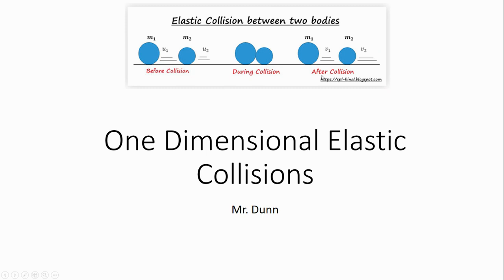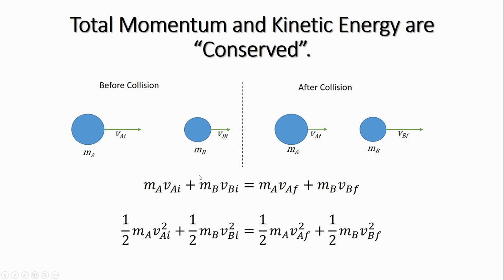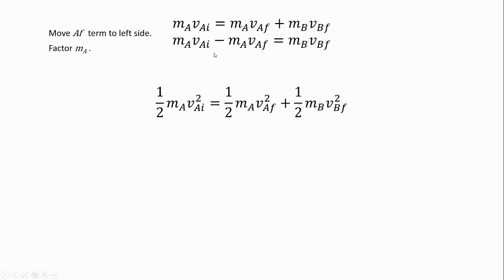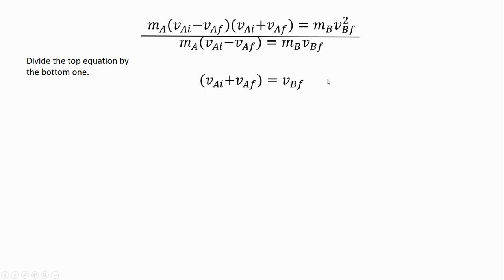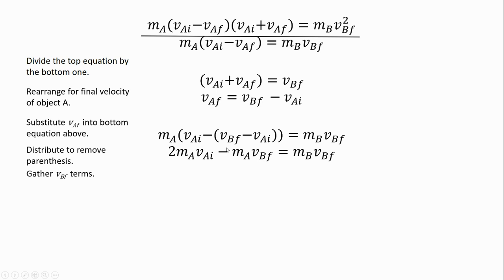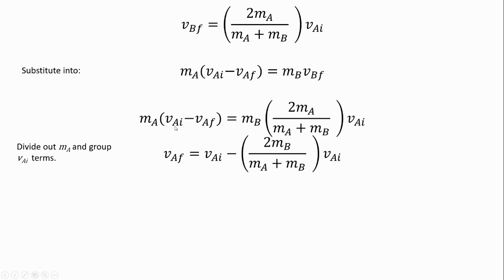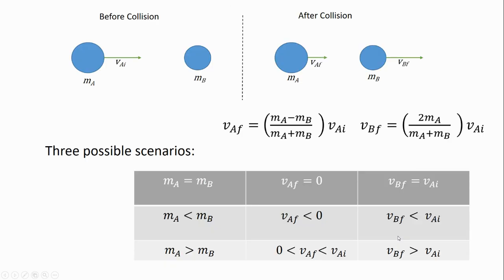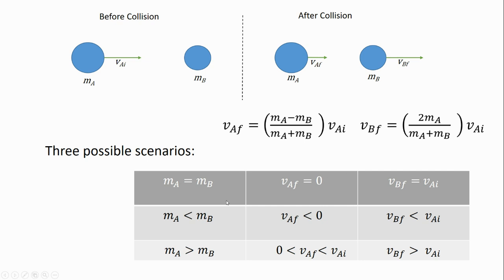Elastic 1D Collisions